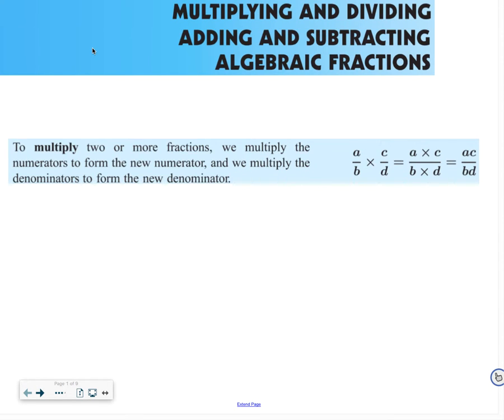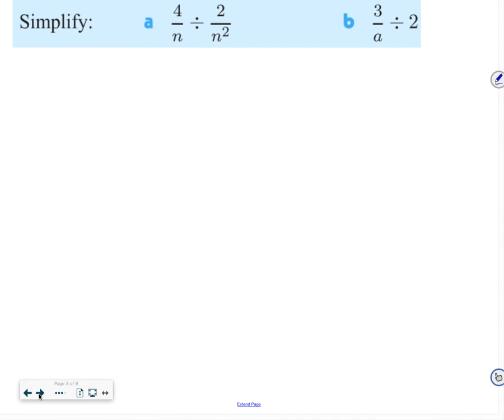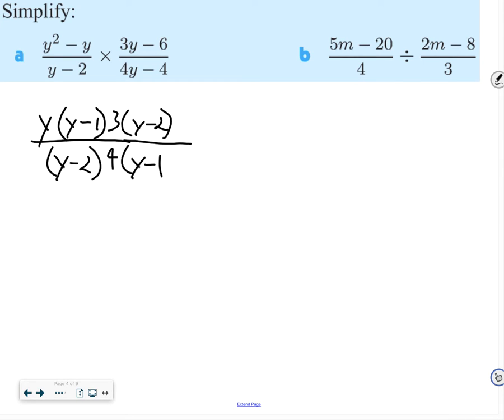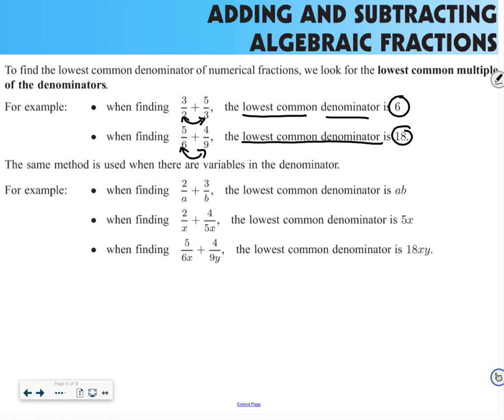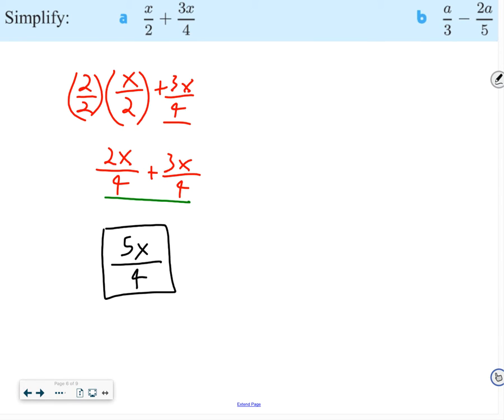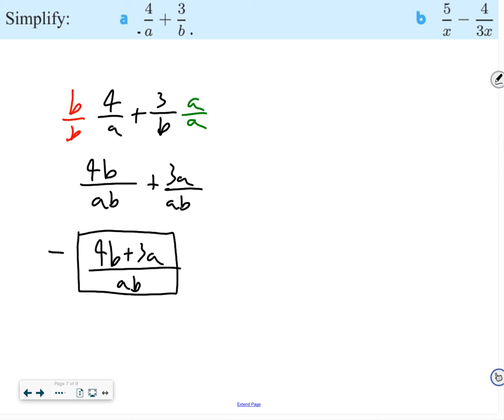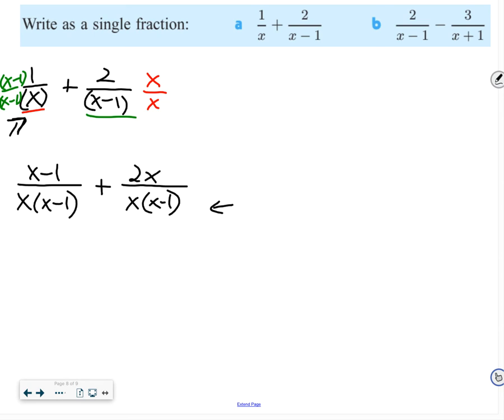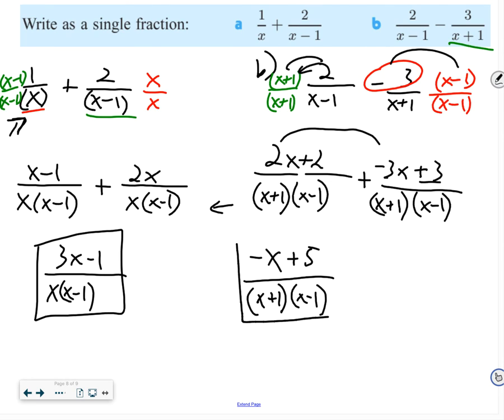Multiplying, Dividing, adding, & subtracting algebraic fractions